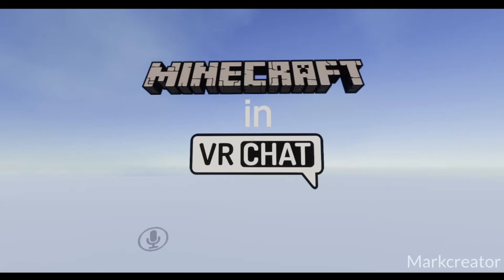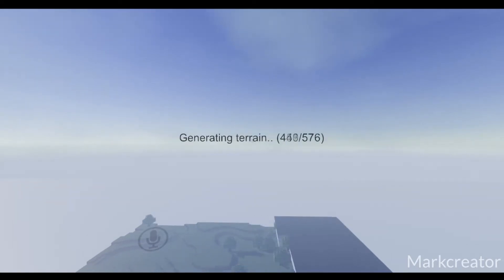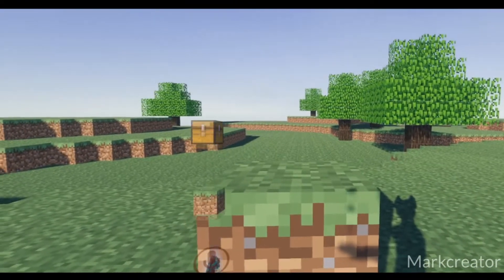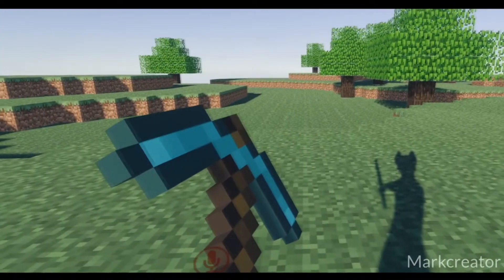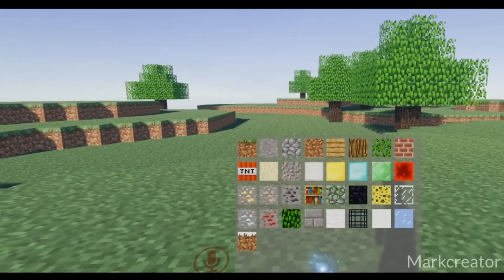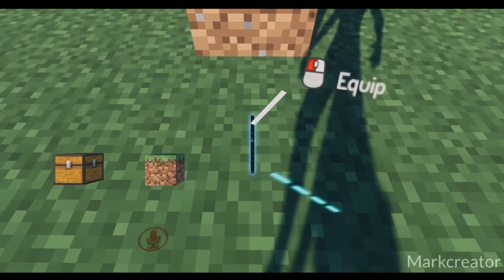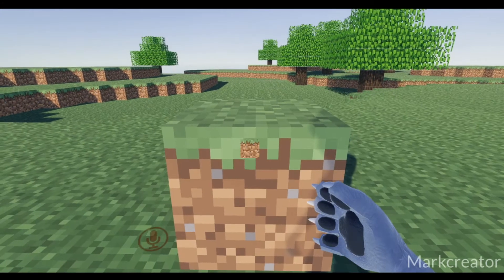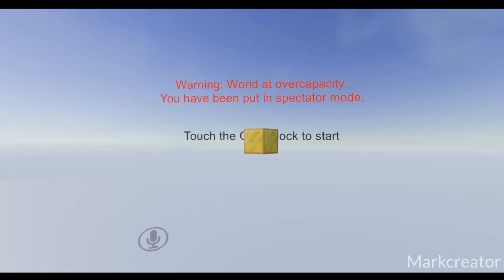VRCraft Showcase and Tutorial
In this video I am showcasing VRCraft, my Minecraft in VRChat world, showing you how to navigate and control the world.

Timestamps:
0:00 Introduction
0:24 When joining the world
0:58 VR Controls
2:07 Desktop Controls
3:05 Spectator Mode
3:28 Conclusion